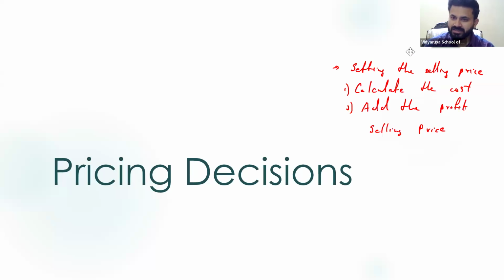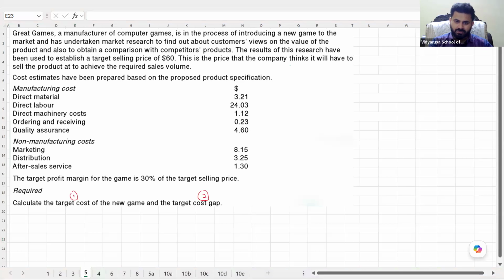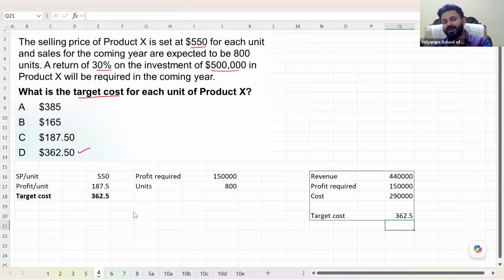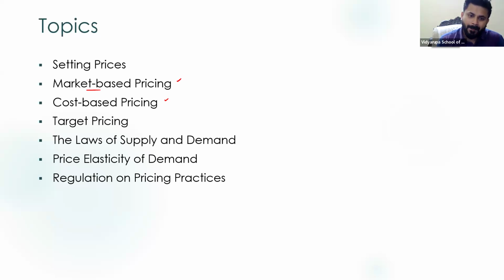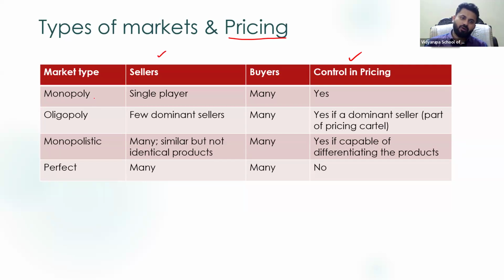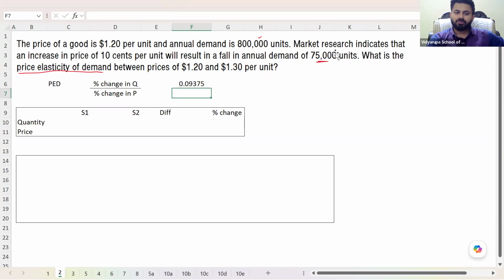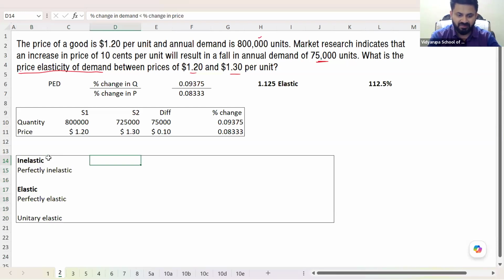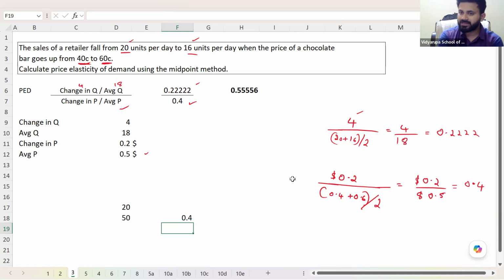32 P2 Sec C-27-05-26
Welcome to Vidyarupa School of Management Studies

Dive into the world of knowledge and discovery with our educational content. Here at Vidyarupa, we are passionate about bringing you the best in CMA education, making learning accessible, engaging, and fun for everyone.

Comprehensive Lessons: Detailed explanations on each topics, breaking down complex concepts into easy-to-understand segments.

Interactive Tutorials: Hands-on tutorials and practical exercises to help you master new skills and apply what you've learned.

Expert Insights: Interviews and guest appearances from leading experts and educators in the field.

Study Tips and Strategies: Proven methods to enhance your learning experience and improve your academic performance.

Fun and Engaging Content: Animated videos, quizzes, and interactive content to keep you motivated and excited about learning.

Whether you're a student, a lifelong learner, or simply curious, there's something here for everyone.

Be a part of our growing community of learners. Share your thoughts, ask questions, and connect with others who share your passion for Management Accounting.

For updates, additional resources, and behind-the-scenes content, visit our

Thank you for choosing Vidyarupa as your go-to resource for quality education. Together, let's explore the fascinating world of CMA and unlock your full potential!